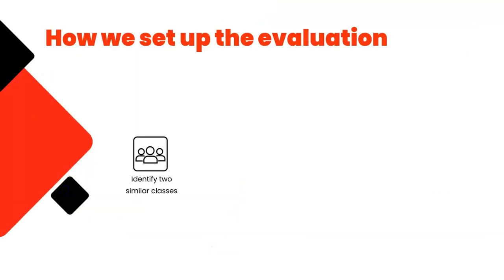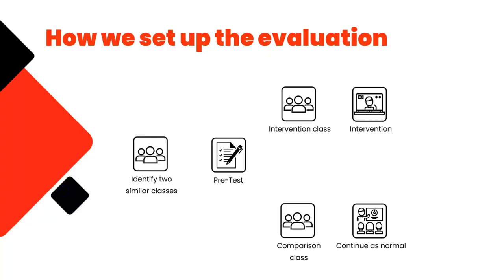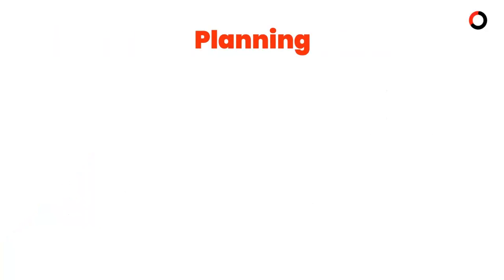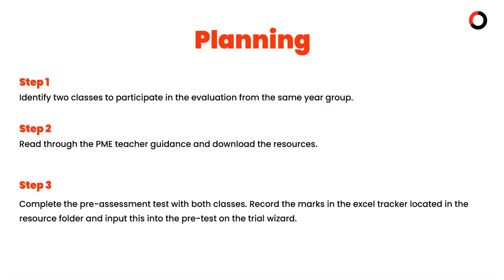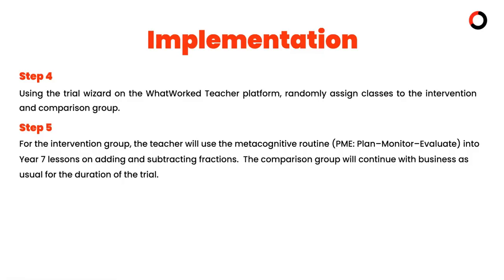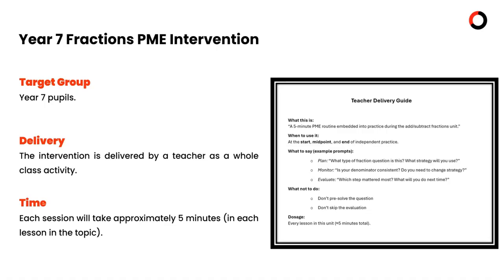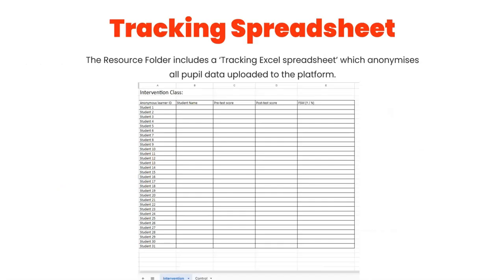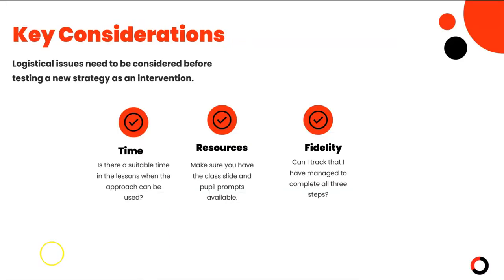0105 Year 7 Maths PME implementation